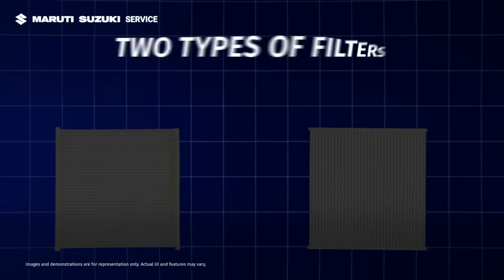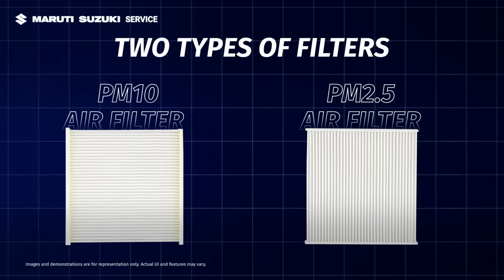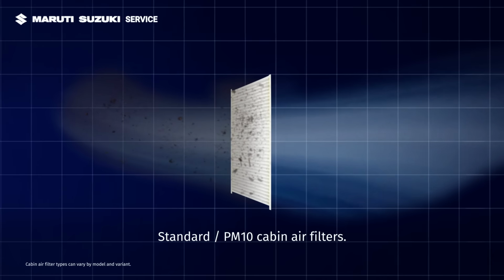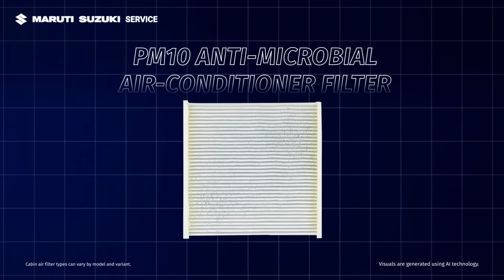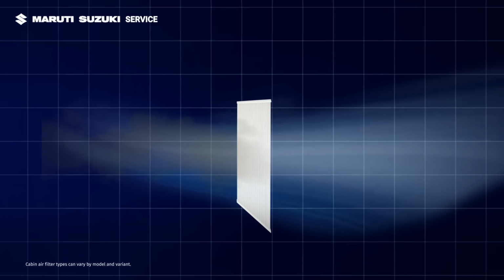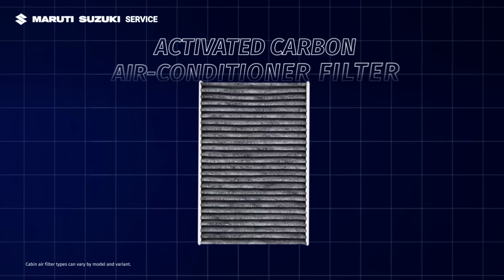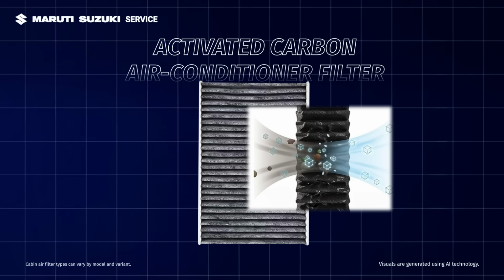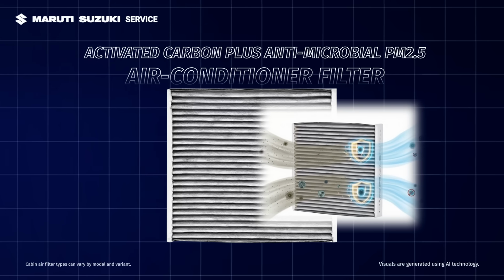Factful Fridays | Types of Cabin Air Filters Explained | Maruti Suzuki Service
Did you know the air inside your car depends on your cabin air filter?

In this episode of Factful Fridays, understand the difference between Standard (PM10) and advanced PM2.5 cabin air filters, and how they impact your driving comfort, air quality, and AC performance.

Cleaner air means less dust, fewer allergens, and a healthier drive for everyone inside.

Choose the right cabin air filter and experience better cooling, improved airflow, and enhanced comfort.

You can also easily purchase the cabin air filter by scanning the QR Code shown in the video and install it yourself.

For your convenience, you can purchase the products from the official Maruti Suzuki Genuine Accessories website.